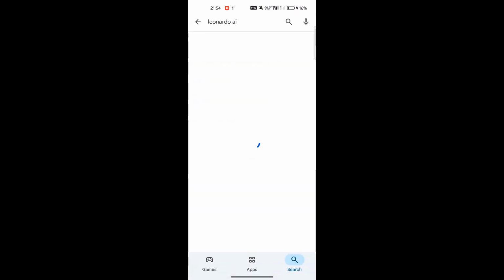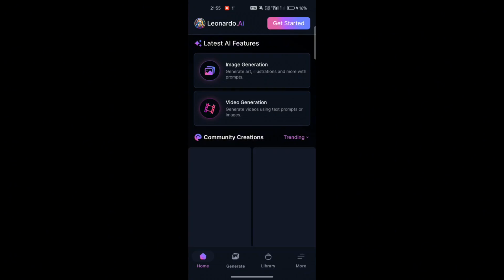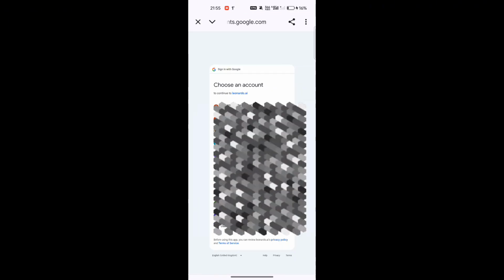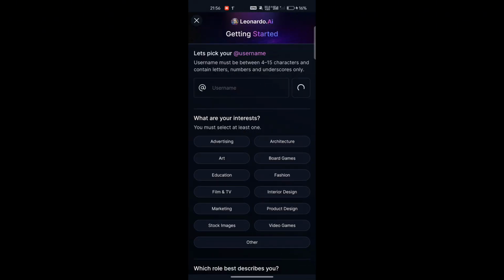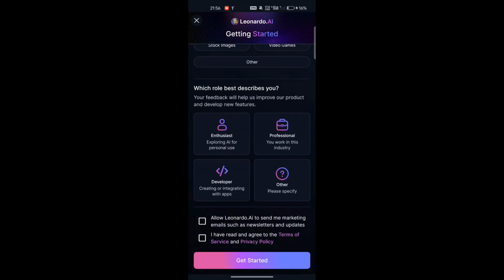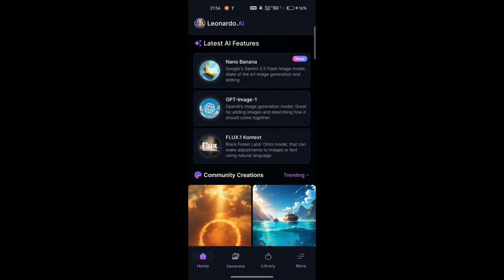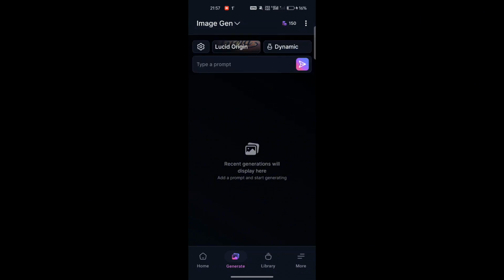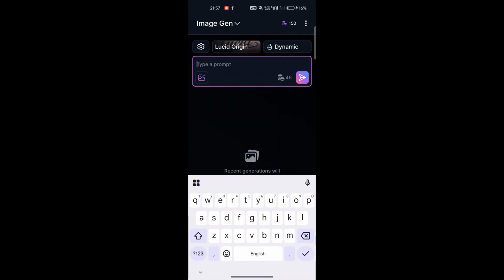Leonardo AI Beginner Tutorial | Step-by-Step Guide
Welcome to the Leonardo AI Beginner Tutorial! 🎨 In this video, you’ll learn everything you need to know to start using Leonardo AI — from creating your first project to generating stunning and realistic AI images. This tutorial is perfect for beginners who want to explore AI art creation, poster design, and digital photo generation using Leonardo AI.
We’ll cover how to use prompts, select models, adjust image settings, and download your results in the best quality. Whether you’re an artist, content creator, or designer, this video will help you master Leonardo AI like a pro